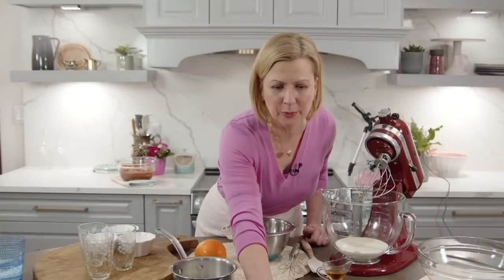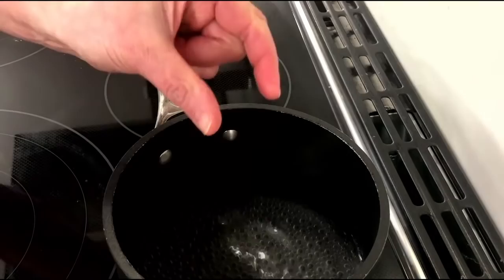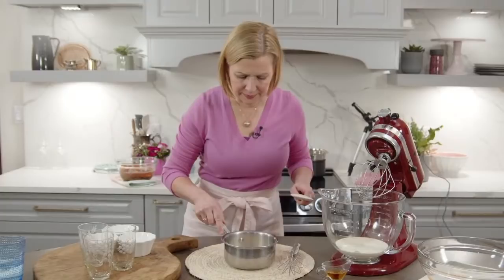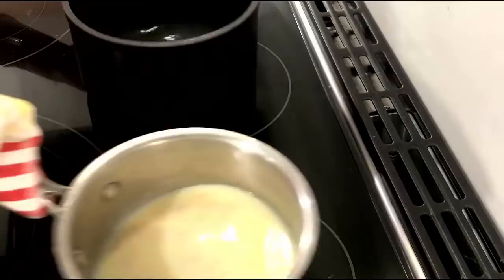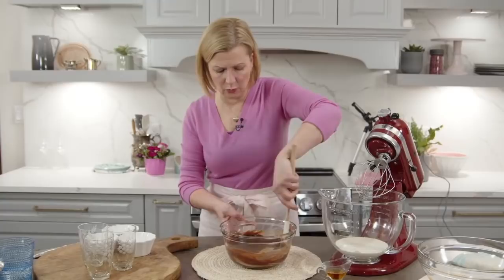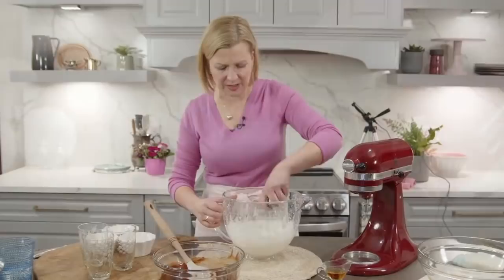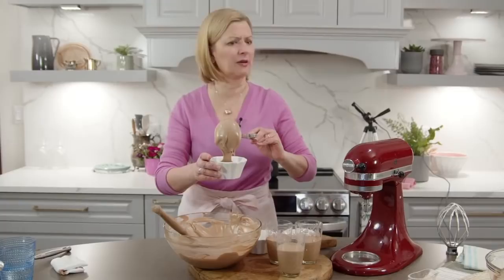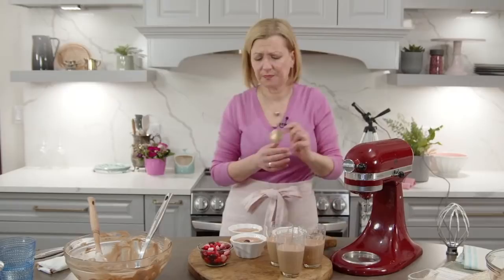Making Chocolate Orange Mousse | Live Bake-Along with Anna!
Full recipe below! Enjoy and bake along with a surprise, decadent dessert livestream from professional baker Anna Olson!

A milk chocolate mousse is mild, creamy and takes on other flavours well. If chocolate and orange as a pairing is your thing (like it is mine), then you will adore this simple mousse recipe. Because of the gelatin, it also has a nice set should you choose to use it as a filling for a cake. I like to serve this mousse in individual footed glasses.

== Recipe Information ==
Makes six 6 oz (180 mL) desserts
Prep Time: 15 minutes plus chilling

== Ingredients ==
10 oz (300 g) milk baking/couverture chocolate, chopped
½ tsp (1.5 g) gelatin powder
½ cup (125 mL) 2% milk
Finely grated zest of 1 orange
1 cup (250 mL) whipping cream
2 Tbsp (30 mL) orange liqueur

== Steps ==
1. Melt the chocolate in a metal bowl placed over a pot filled with an inch of barely simmering water, stirring gently until smooth. Remove the chocolate from the heat.

2. Soften the gelatin and combine with the chocolate. Sprinkle the gelatin over the cold milk in a saucepan and whisk in to soften. Add the orange zest and heat the milk on medium-low, whisking until the gelatin dissolves and the milk is warm. Gently whisk the warm milk into the melted chocolate until combined. Set aside to cool to room temperature.

3. Whip and fold in the cream. Using electric beaters or a stand mixer fitted with the whip attachment, whip the cream to a soft peak on high speed. Fold the cream into the chocolate in 2 additions. Fold in the orange liqueur—the mousse will be fluid. Pour or ladle the mousse into dessert coupes or other serving glasses and chill for at least 3 hours before serving.

The mousse will keep, covered with plastic wrap, in the fridge for up to 3 days.